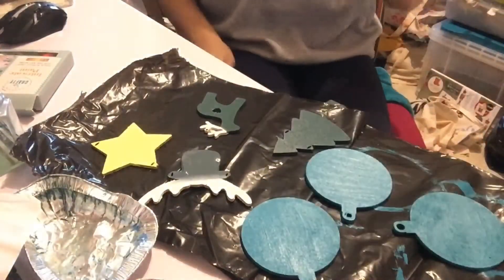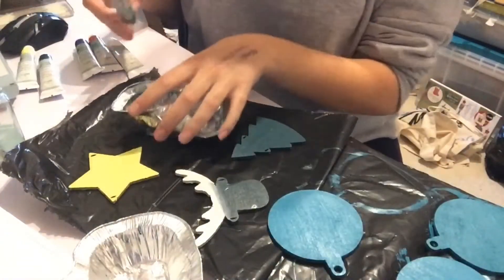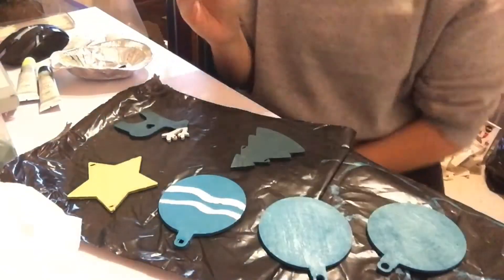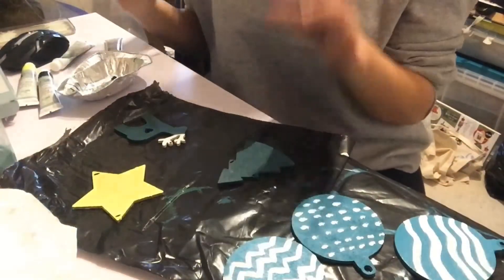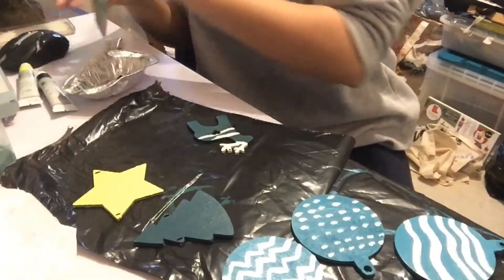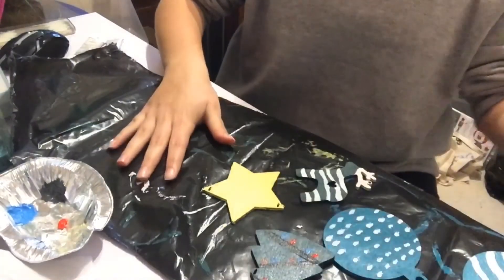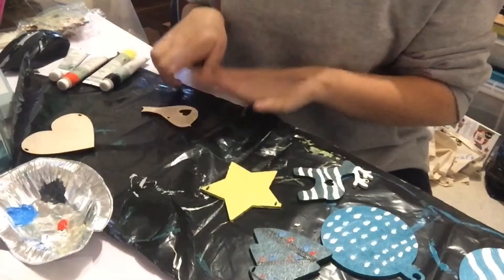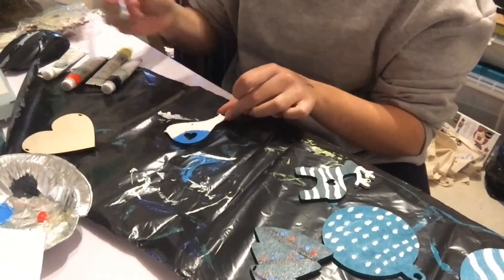Painting Christmas decor ❄️🎄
Decorating some decorations already painted pre based wooden decor.